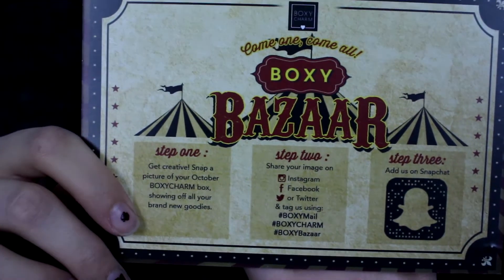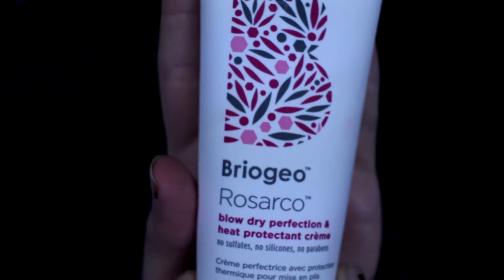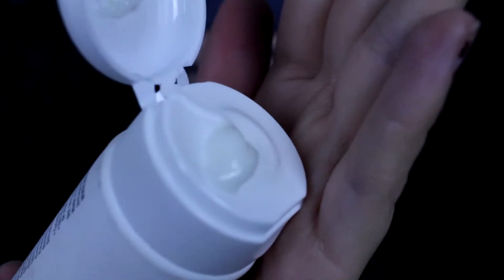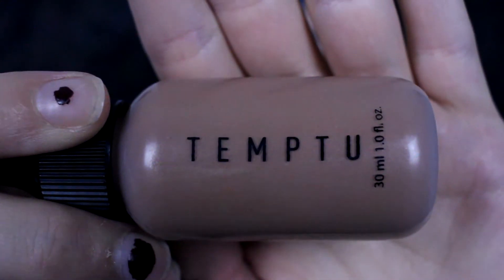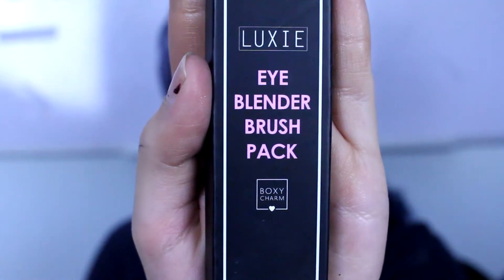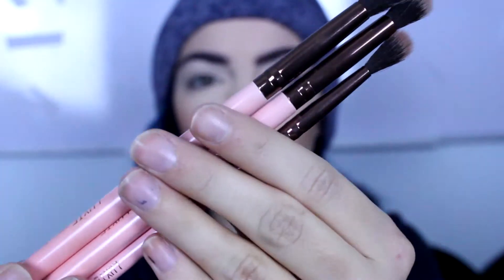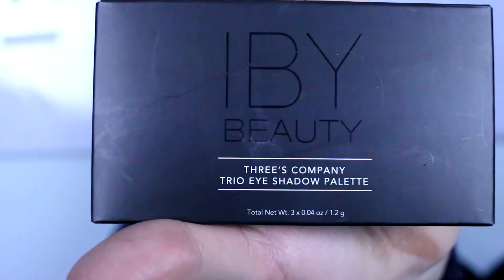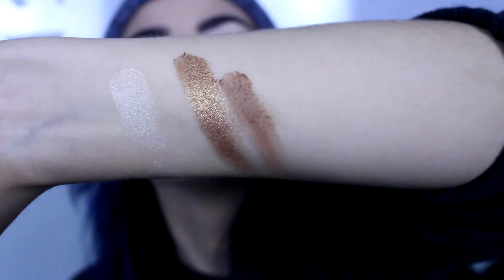Boxy Charm Unboxing | October 2016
Hey everyone just wanted to share with you all What I got in this month's Boxy charm.
Boxy Charm is a monthly subscription box with 4-5 Full sized products. Its only 21 dollars, and gas over a 100 dollar value!

Boxy Charm October 2016:
Temptu - Shimmering Bronzer
Briogeo Roscaro Blow Dry Perfect + Heat Protectant Creme
IBY - "Three's Company" Trio Eyeshadow
Luxie - Eye Blender Brush Pack
Starlooks - Matte Liquid Lipstick